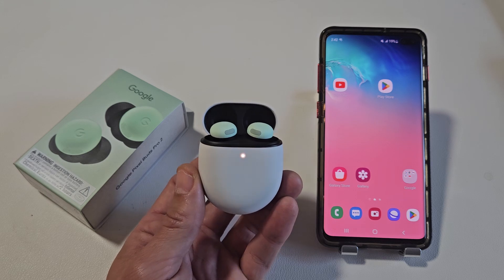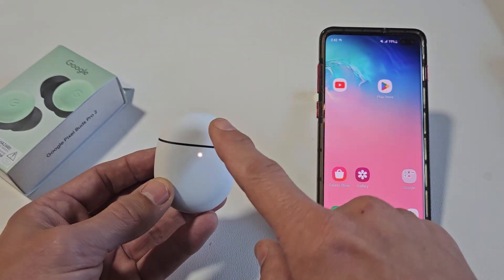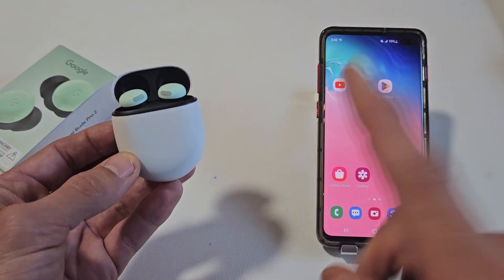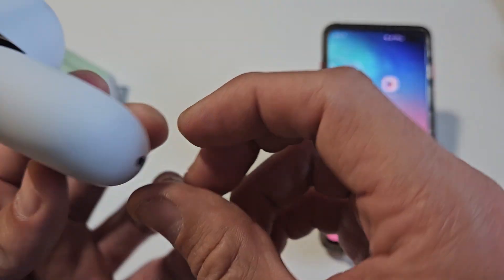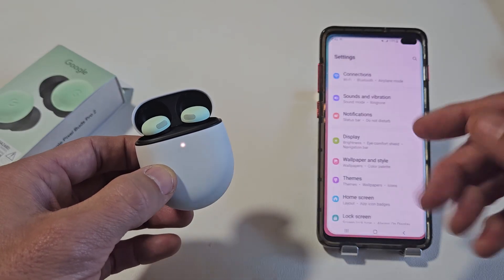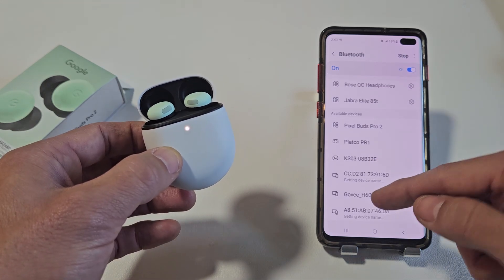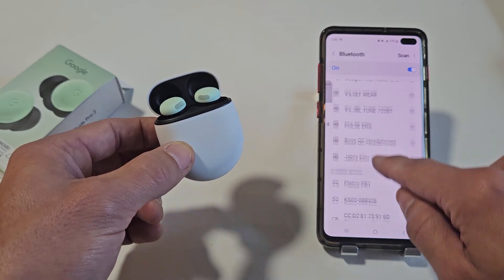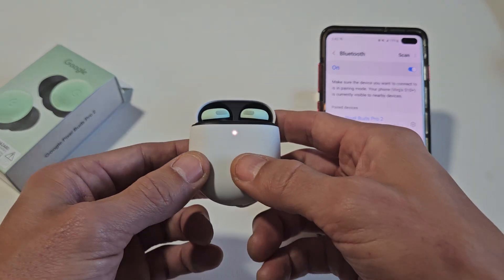Pixel Buds Pro 2: Pair & Connect to Android Phones & Samsung Phones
I show you how to pair and connect a pair of the Google Pixel Buds Pro 2 earbuds to an Android Phone.

Should you have connecting or pairing issues then try to reset the Pixel Buds Pro 2

Google Pixel Buds Pro 2 - Wireless Earbuds with Active Noise Cancellation – Bluetooth Headphones

The Android phone in this video is a Samsung Galaxy S10 Plus. Other Android phones include  Samsung Galaxy Phones, HTC, Sony Xperias, OnePlus, Huawei, Moto, Motorola, Google Pixel, Xiaomi Redmi, Oppo, etc.